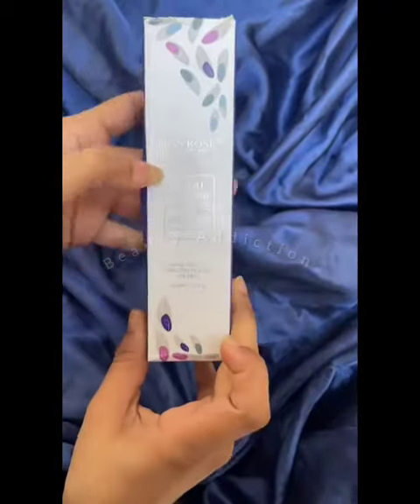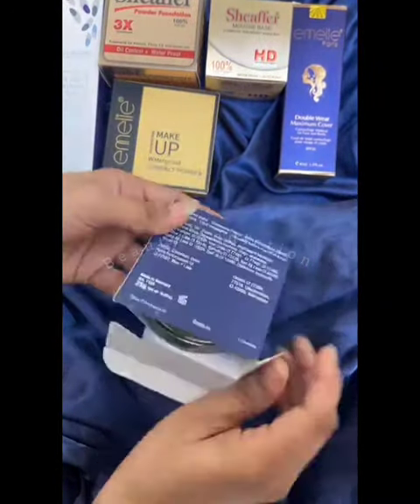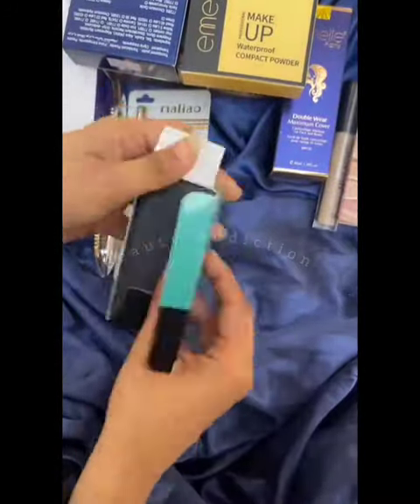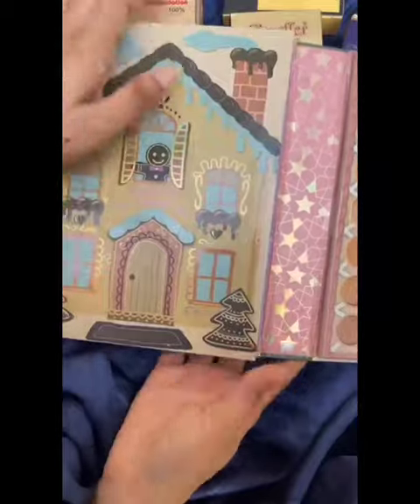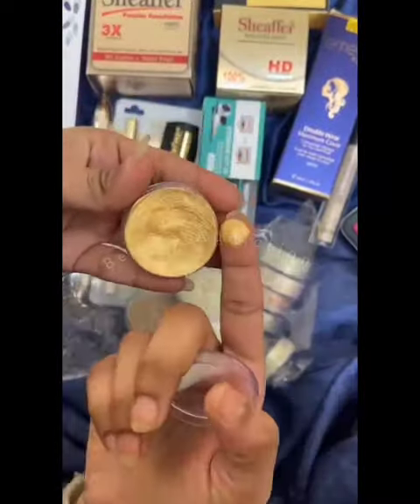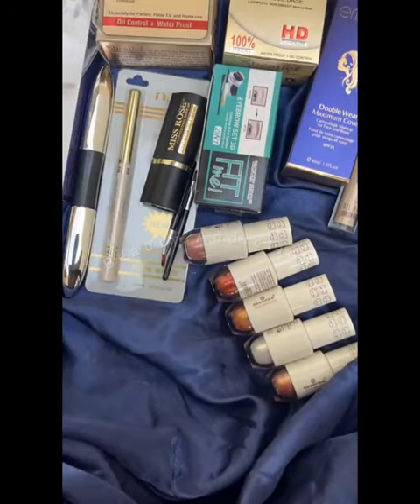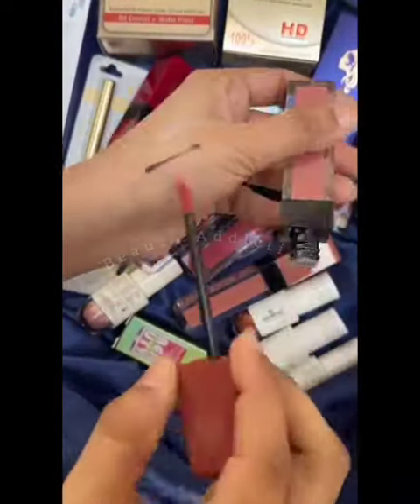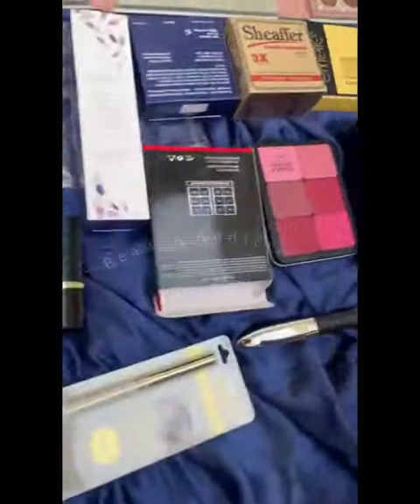Makeup bridal deal | sheaffer mousse base & other products | beauty addiction official